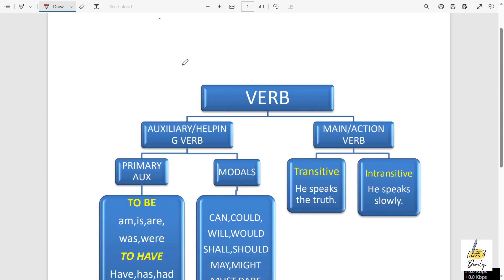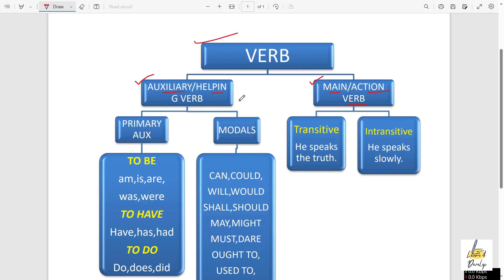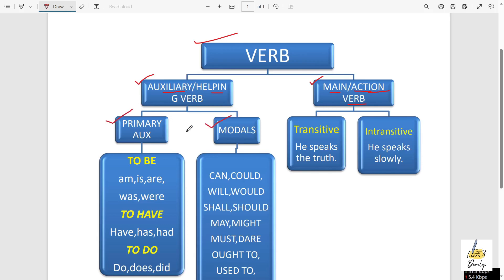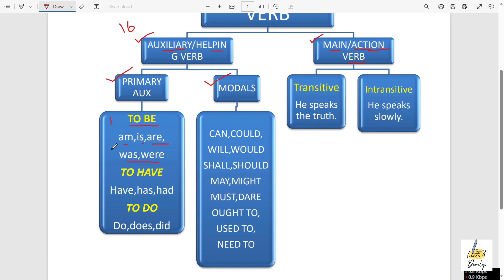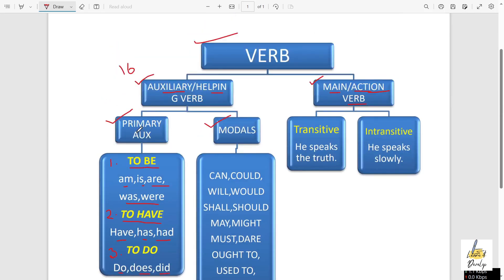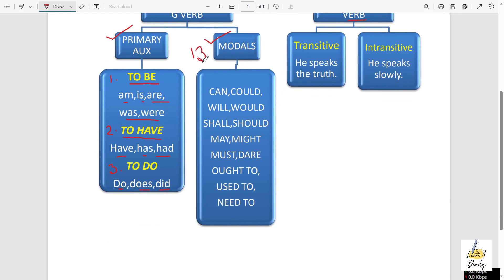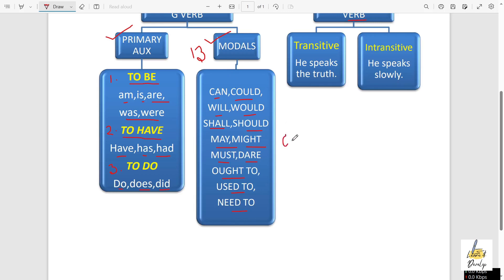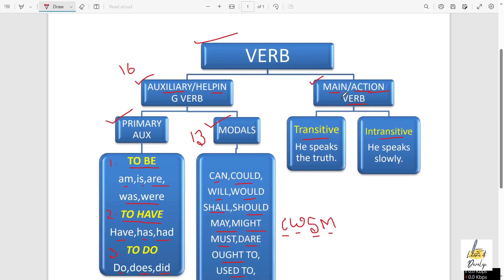Types of VERB with explanation | Verb chart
auxiliary verb
main verb
verb in english grammar
Verb forms in english v1 v2 v3